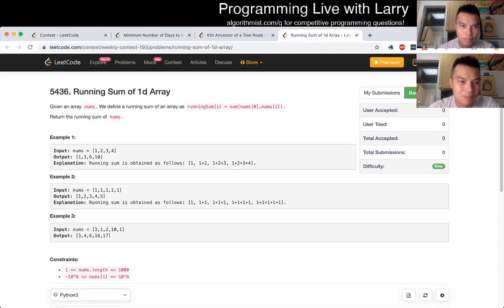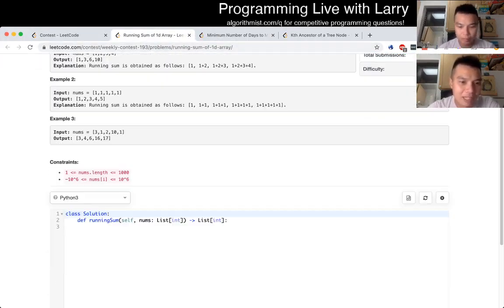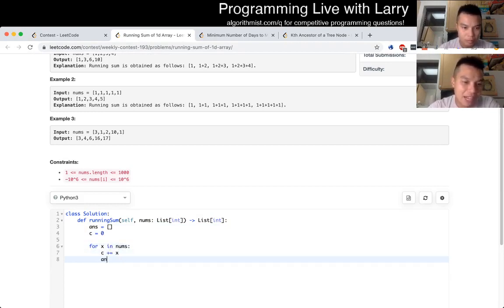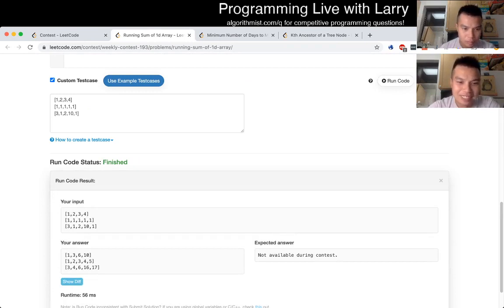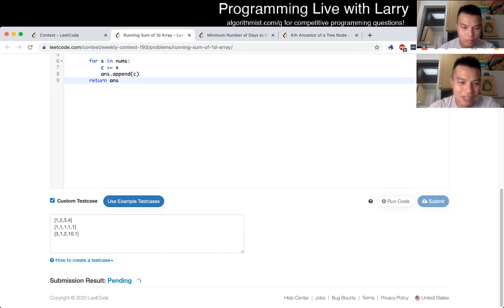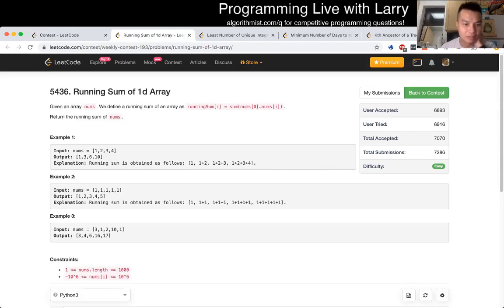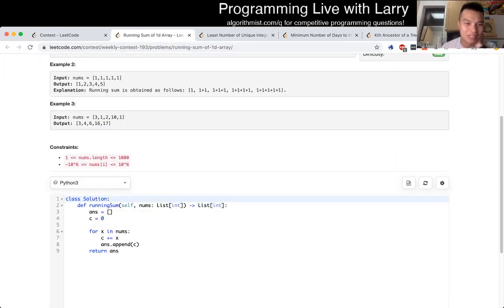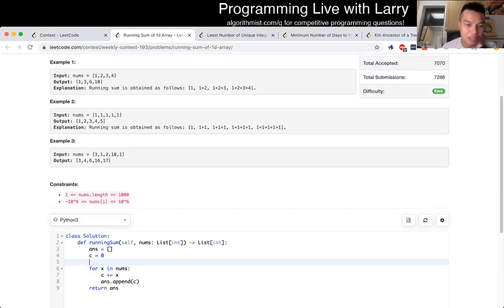1480. Running Sum of 1d Array (python) (Leetcode Easy)